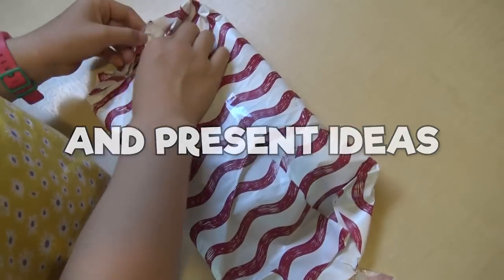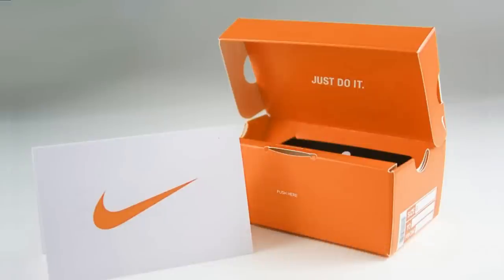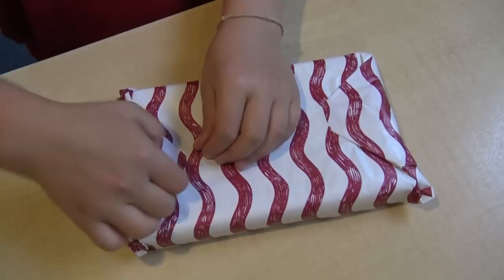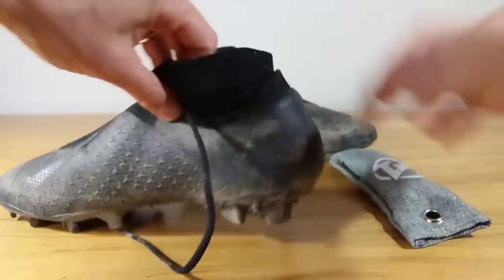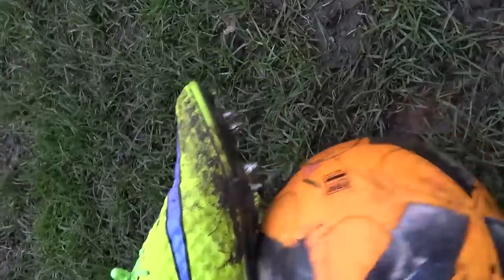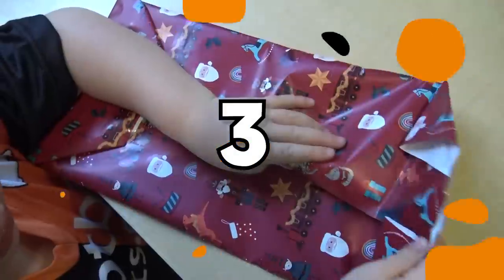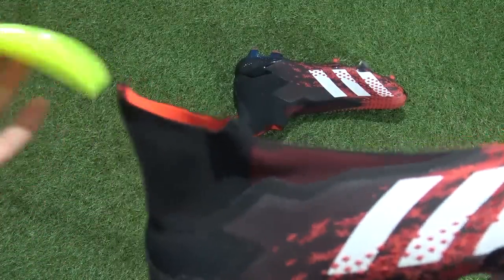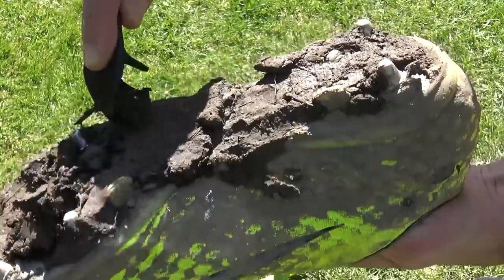Best Football Presents 🎁⚽ Small Soccer Gifts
Find the Best Little Gifts For Christmas!  We take a look at ideal small soccer presents and stocking fillers. Watch and find out the twelve best soccer presents that we unwrap in this video. What else would you like to see here & which is your favourite?

3 IDYourGame Boot Personalisation
2 Shoe Horn
1 BootClaw